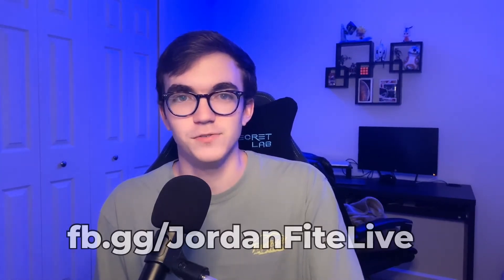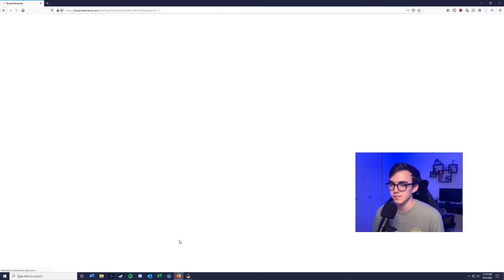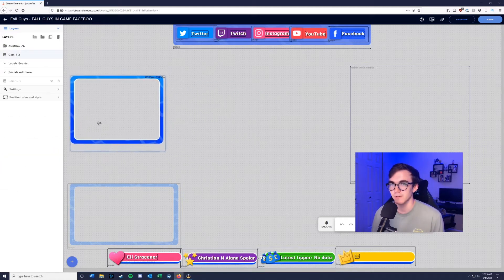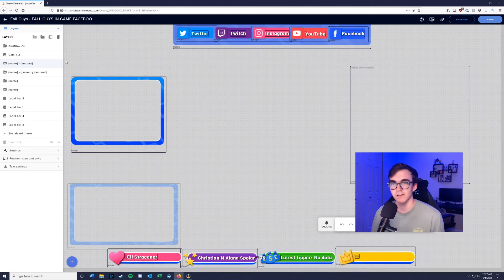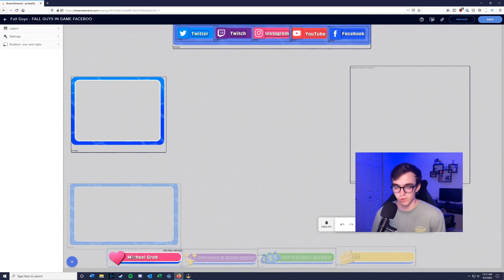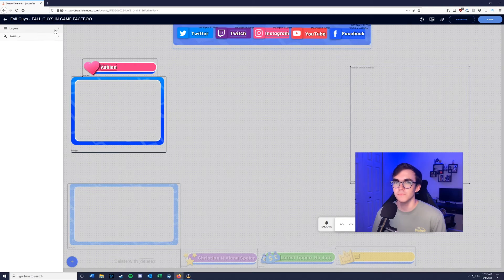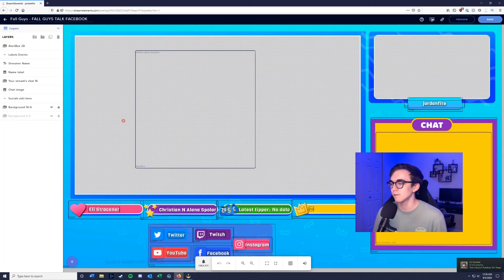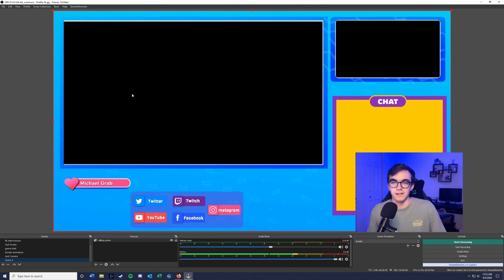How to Make a Stream Overlay for Facebook Gaming in StreamElements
Learn how to select and customize a premade overlay pack from StreamElements and import it into your stream!

Follow me on all socials!

Description tags: Widgets, FB Gaming, Stream Elements, setup, StreamLabs, xsplit, live stream, twitch, youtube, overlay, webcam border